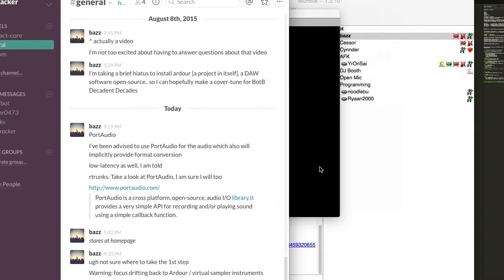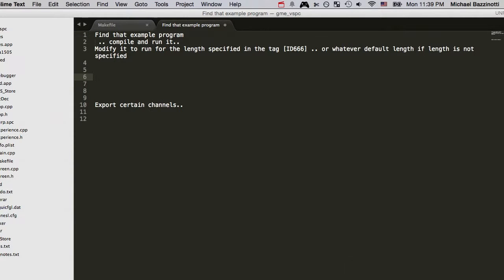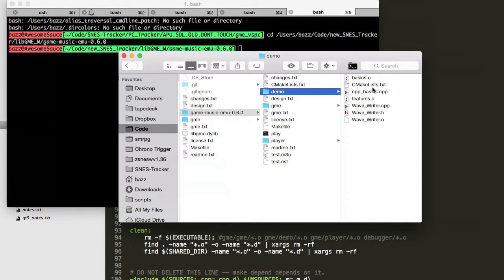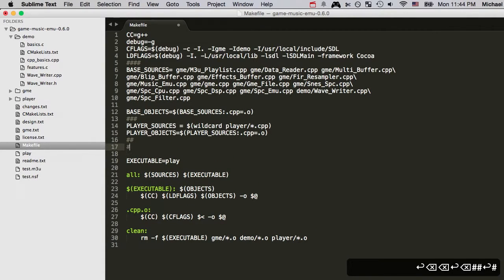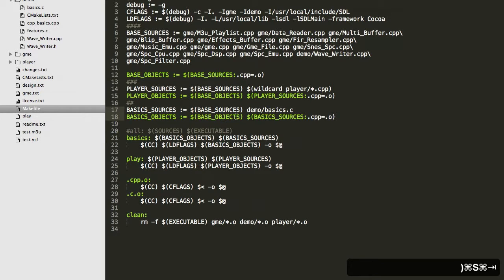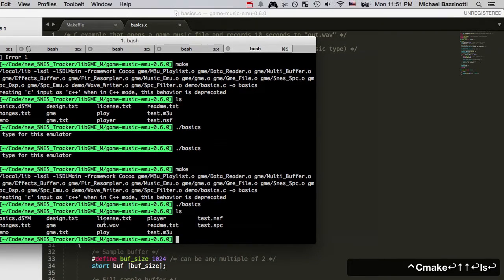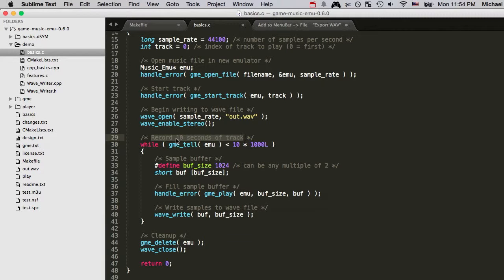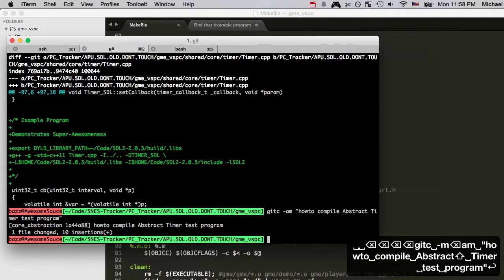export WAV feature pt 1